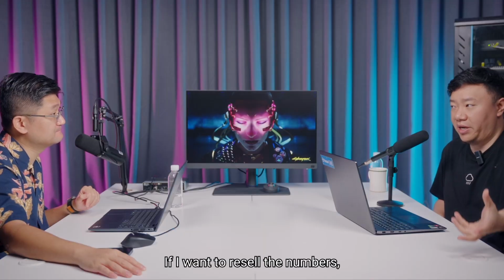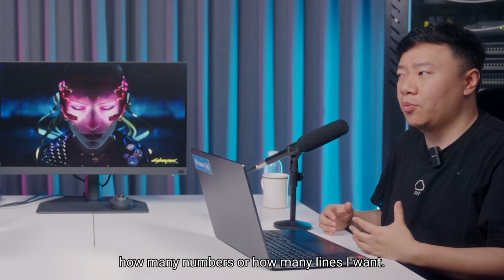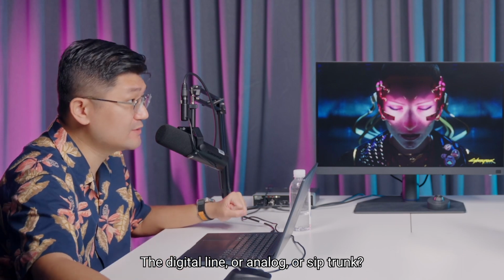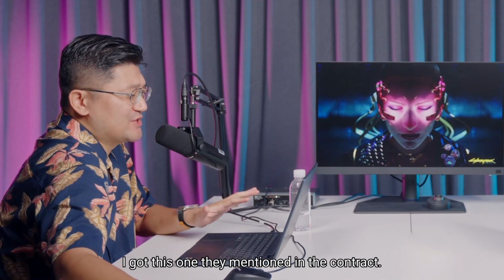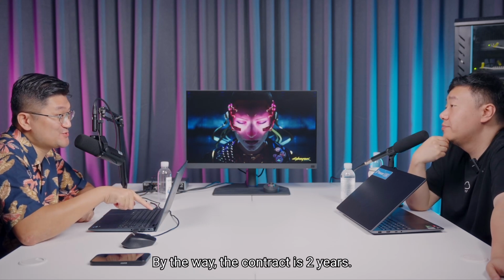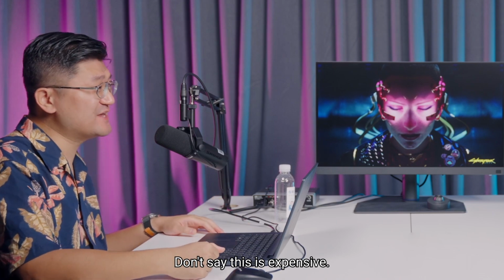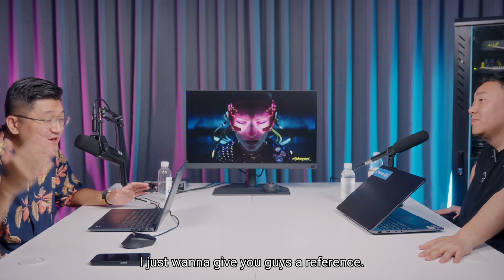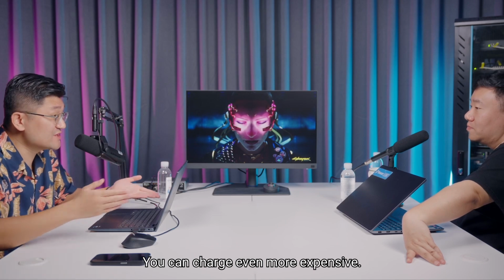How UCaaS Wins the Profit Game (2 Examples)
We'll show you two examples (from a real ISP in HK) to explain why a full cloud solution is the real money maker.

00:00
00:24 Example A
Work with ISPs/Carriers and resell telephone lines.
FINAL END-USER PRICE: $5-$10 per extension per month

04:34 Example B
Package everything (Trunks + IP Phones + Cloud PBX)
FINAL END-USER PRICE: $21 (entry) or $30 (premium) per extension per month